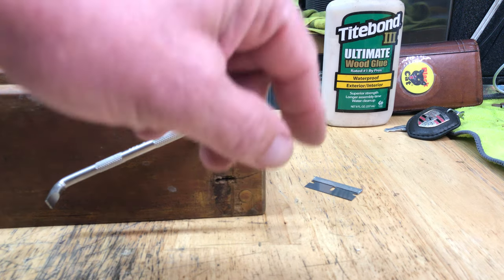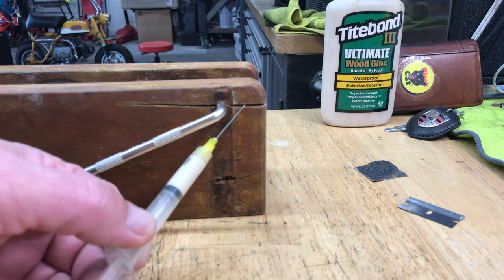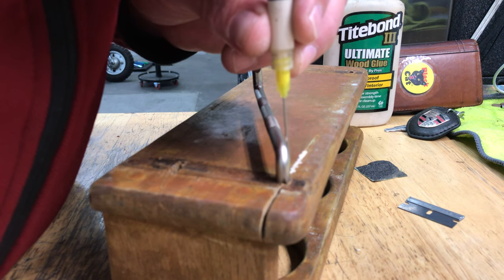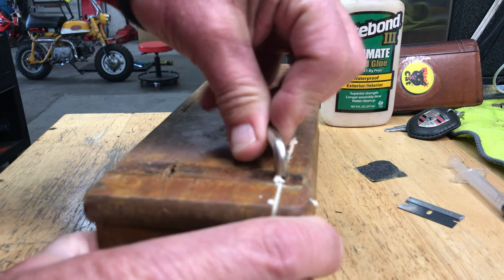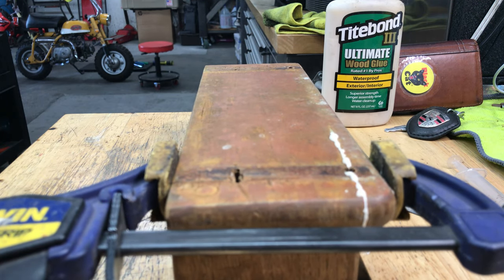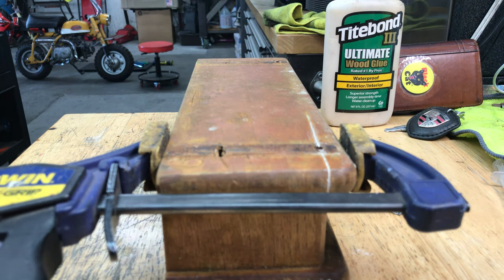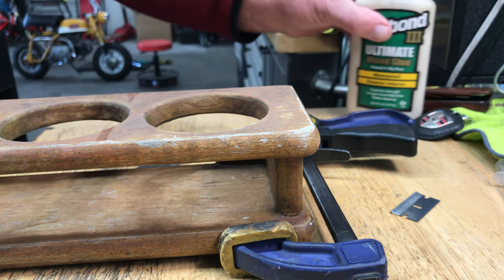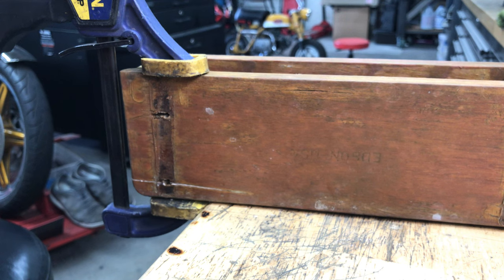Catalina Sailboat, Edson Cockpit Table Cupholder Repair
This cup holder came with the Catalina 27 and I might use it or modify it later so I wanted to fix the split bottom. Someone put an oversized screw in it and surprise surprise, it split the fricking wood.